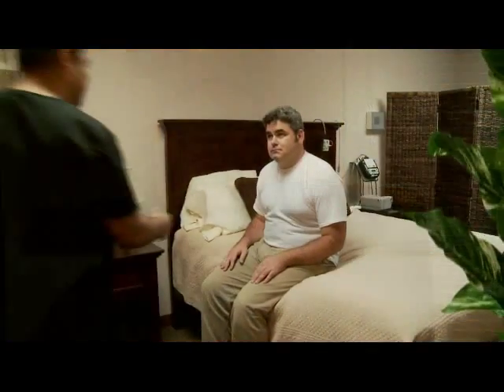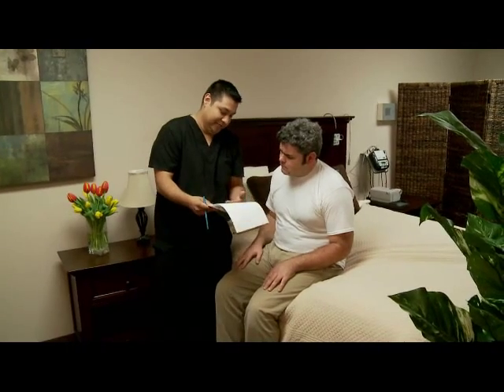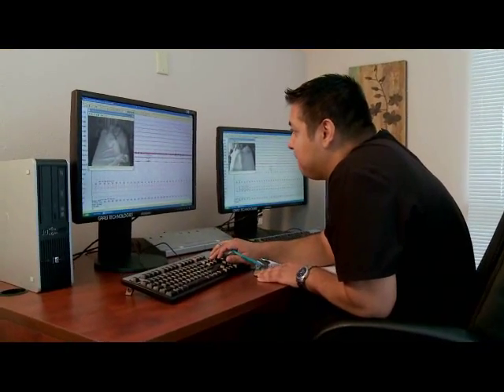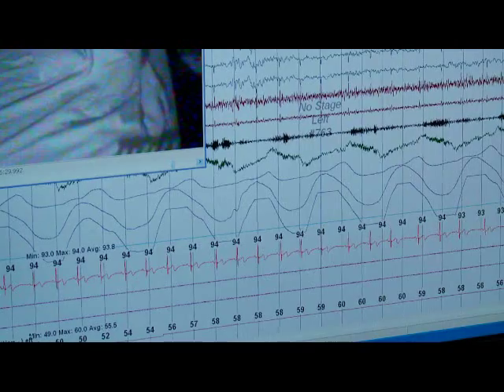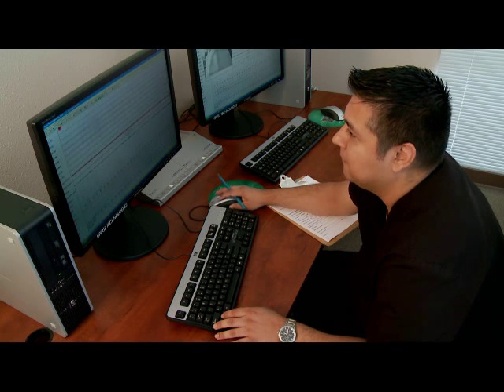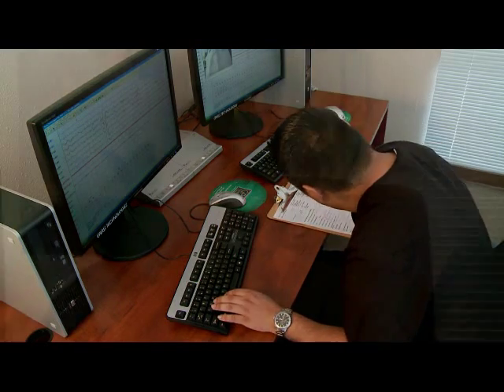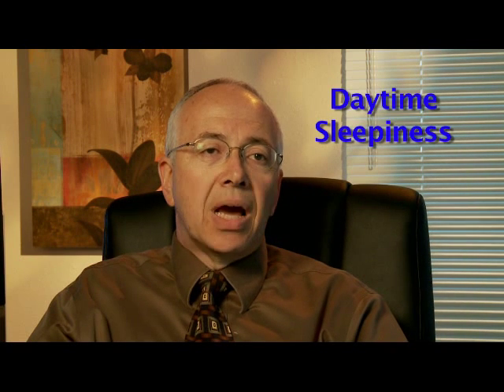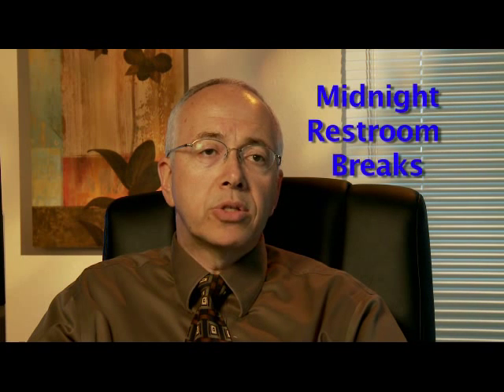Sleep Studies and Surgery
Avie Grunspan, M.D. discusses why your physician may recommend a sleep study before your surgery.